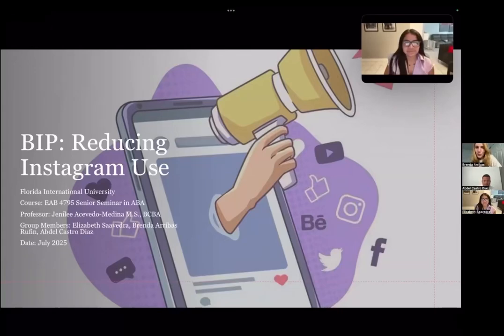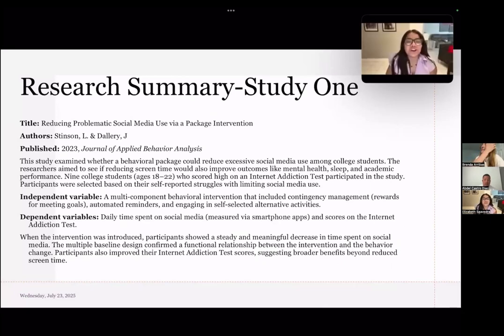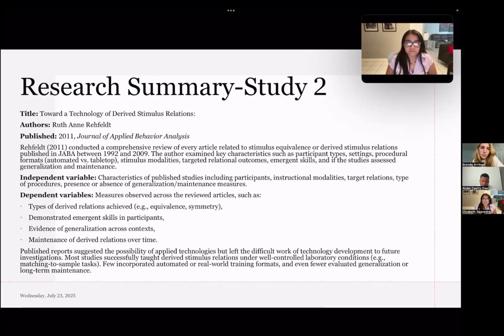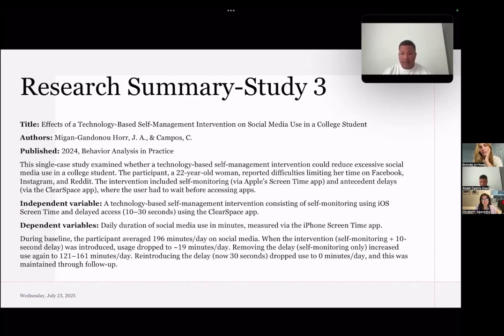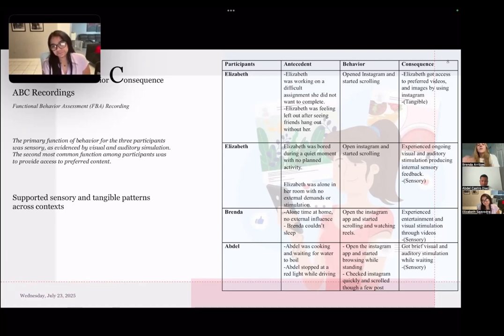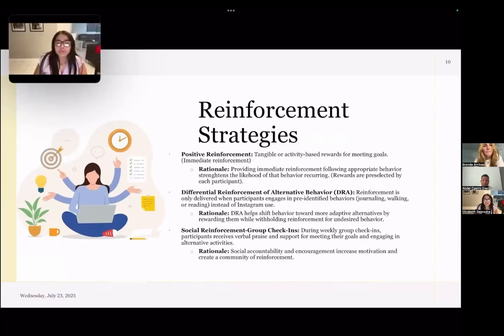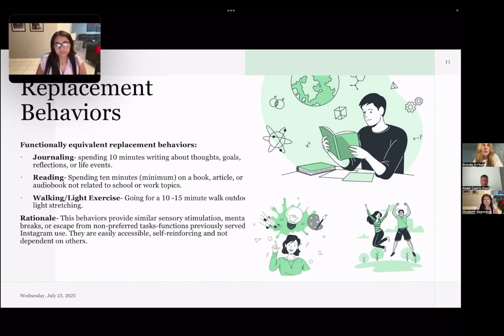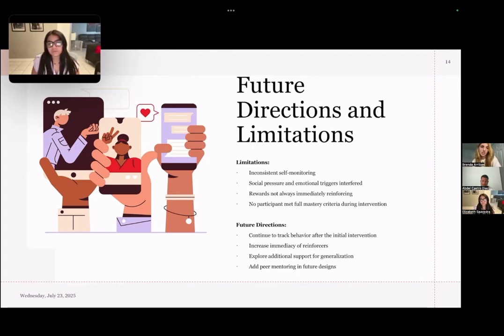Behavior Intervention Plan Group 6 July 2025 EAB Seminar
Creators
Elizabeth Saavedra
Brenda Arribas Rufin
Abdel Castro Diaz